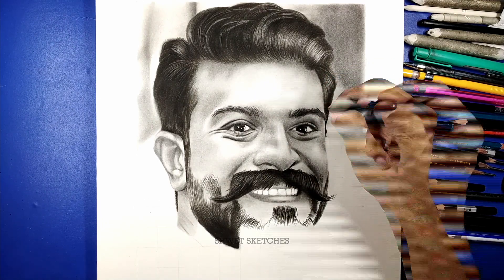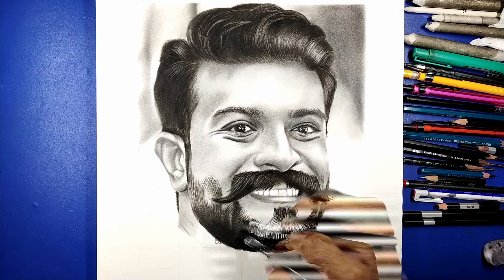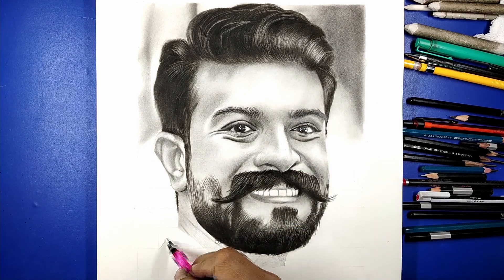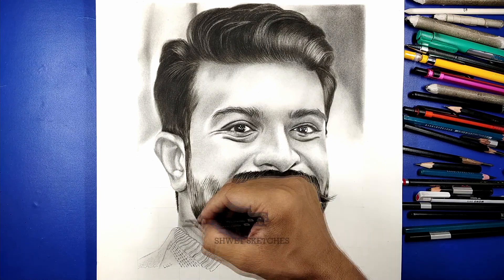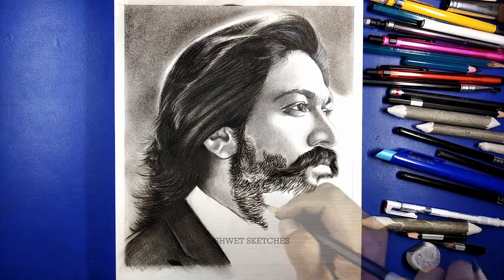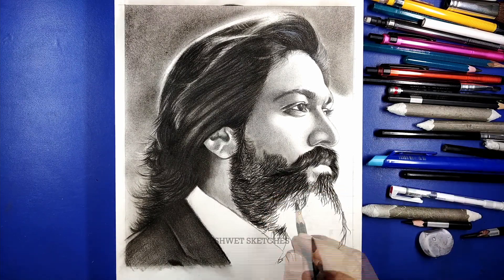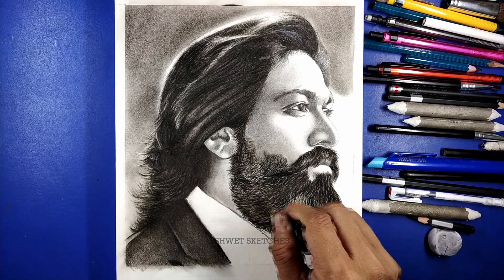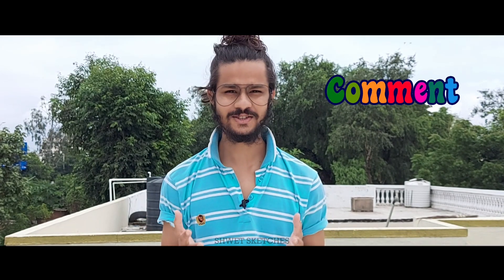How To Draw Beard With Pencil | Long Beard | Shwet Sketches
🌟 This Is My Tutorial Of Drawing Beard

1. Techinques To Be Used To Make Portrait
  1.1 perspective use
  1.2 making basic shapes
  1.3 grid method
  1.4 triangular grid technique
  1.5 guidelines
  1.6 facial proportions

1. how to draw face & Outlining
   1.1 drawing tools are important
   1.2 shapes of noses eyes and every part of face
   1.3 distance between 2 eyes , size of nose
   1.4 realistic shading

2. how to draw realistic hair & head
    4.1 base head
    4.2 shape of hairs and direction
    4.3 start with lighter value of hairs
    4.4 add more darker values

3. how to draw eyes
   3.1 make outline of eyes and make some highlights
   3.2 start with making center of eyes darker ( pupil )
   3.3 iris or outside part of pupil
   3.4 make small line on iris as you from picture
   3.5 blend and shade using tools like blending stumps or brush
   3.6 shade and make eyebrows

4. how to draw nose
   4.1 make outlines
   4.2 shade side parts of nose
   4.3 make nostrils as you see from picture
   4.4 shade & blend nostrils and parts of nose

5. how to make lips
   5.1 make outlines of lips
   5.2 length and height is important
   5.3 shade base layer with lighter pencil like H
   5.4 make stright lines as you see from picture
   5.5 increase more and more darker values

About Me

It's SP & I'm A Portrait Artist 😎

how to draw beard
how to draw a beard
how to draw hair
how to draw facial hair
how to draw beards
how to draw white beard
how to draw realistic hair
how to draw realistic beard
how to draw beard on face
how to draw beard easy
how to draw white hair
how to draw a realistic beard
how to draw white hair and beard
how to draw white beard with pencil
how to paint beard
drawing a beard
white beard drawing
beard drawing tutorial
drawing beards
long beard drawing
man beard drawing
beard man drawing
drawing beard on face
beard tutorial
beard drawing easy
beard easy drawing
easy beard drawing
short beard drawing
small beard drawing
beard drawing ideas
how to draw beard with pencil
how to draw beard with color pencil
how to draw realistic beard with pencil
how to draw face beard with pencil sketch
how to draw realistic beard with charcoal pencil